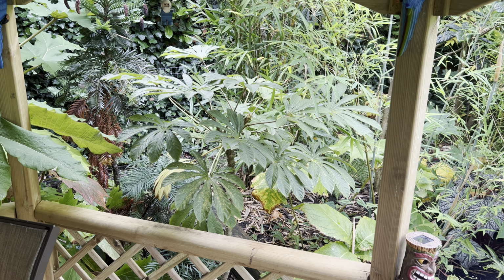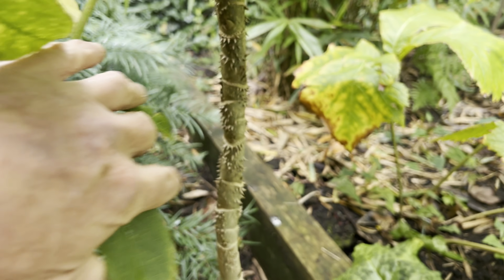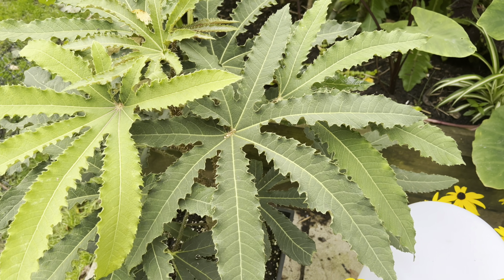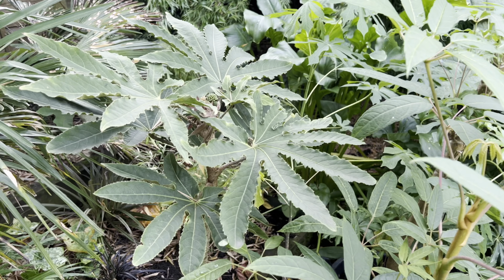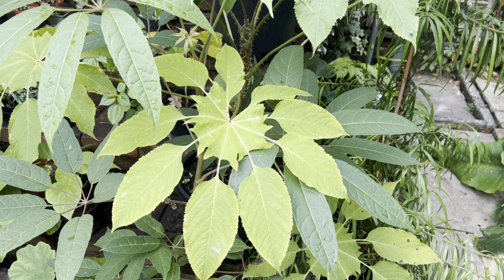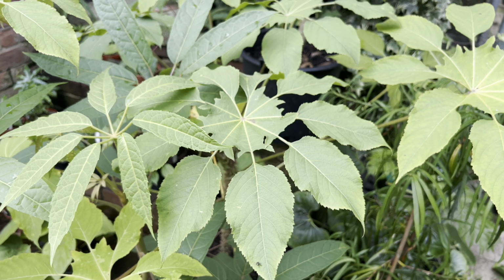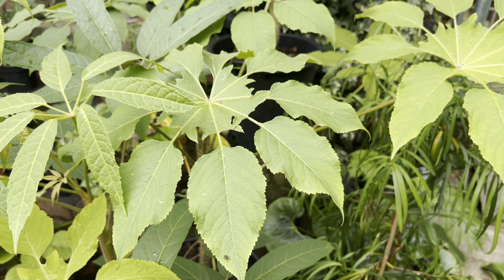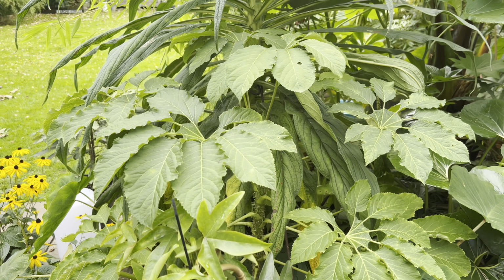Our Brassaiopsis collection